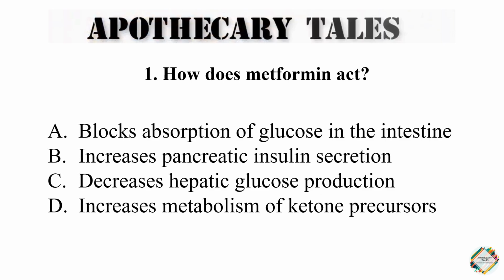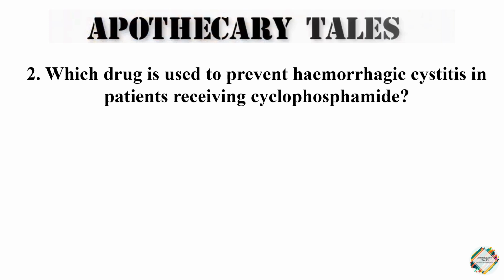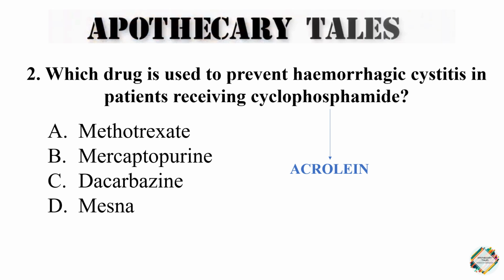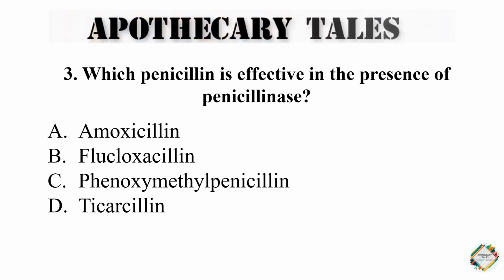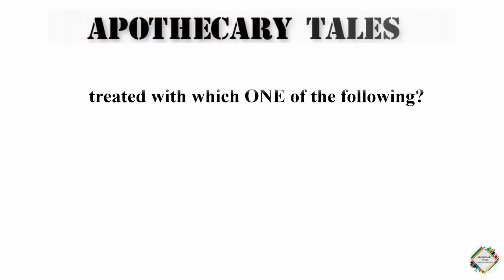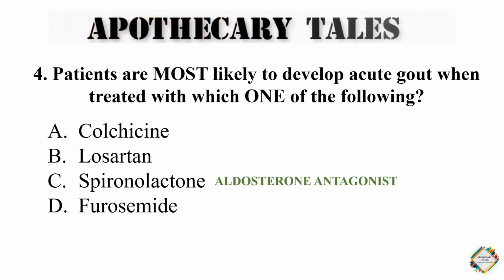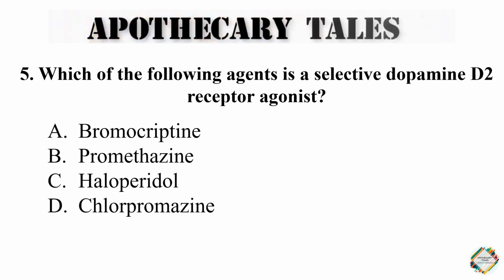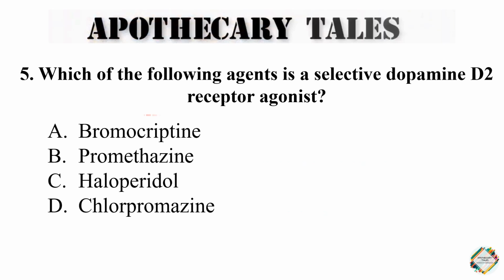Question Discussion-Part 2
00:00 Introduction
00:12 How does metformin act?
01:34 Which drug is used to prevent haemorrhagic cystitis in patients receiving cyclophosphamide?
03:13 Which penicillin is effective in the presence of penicillinase?
05:06 Patients are MOST likely to develop acute gout when treated with which ONE of the following?
07:16 Which of the following agents is a selective dopamine D2 receptor agonist?